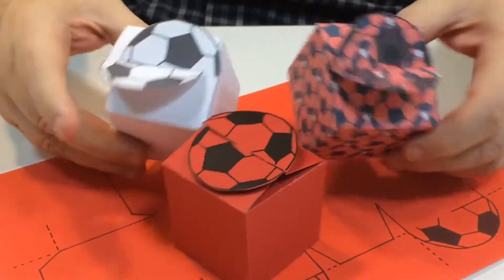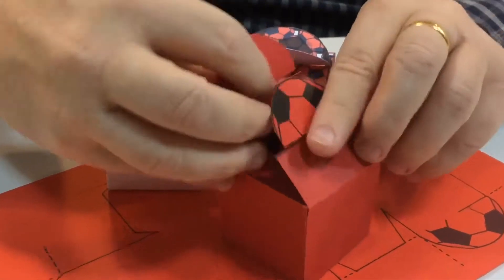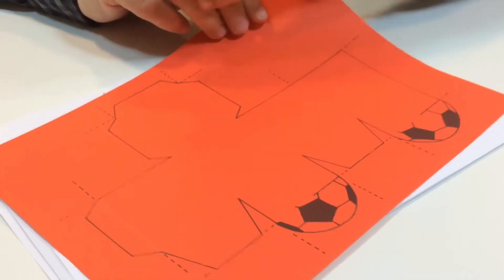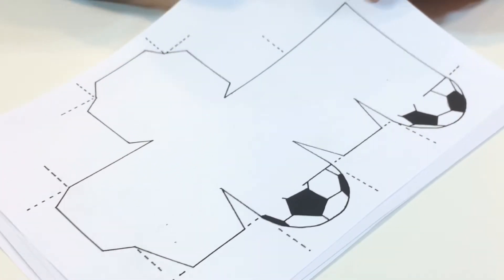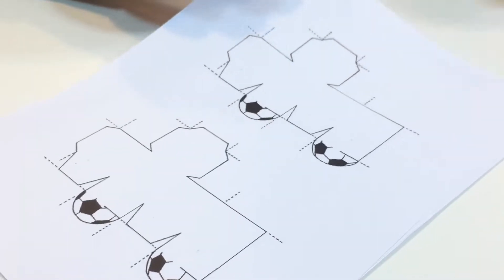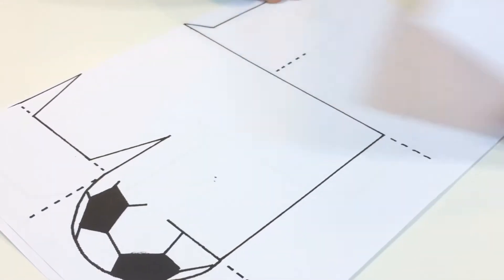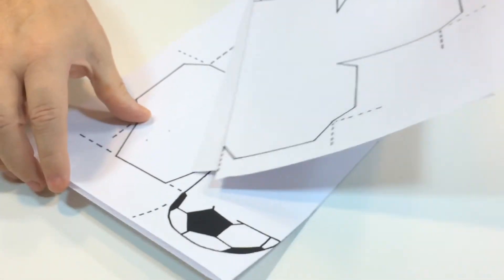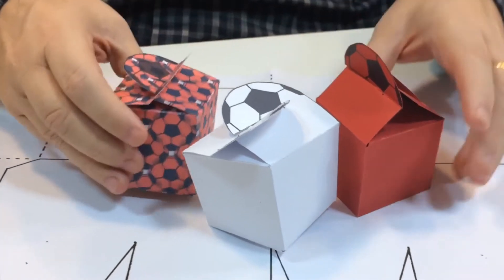FB Wing Box Craft Templates What You Get from Alan and Barry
is where you will find this amazing box template set.